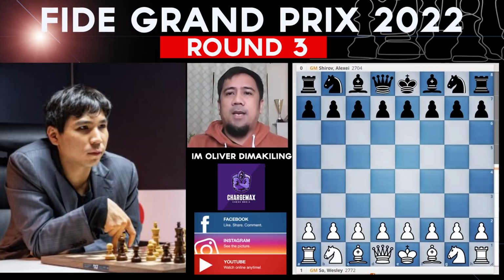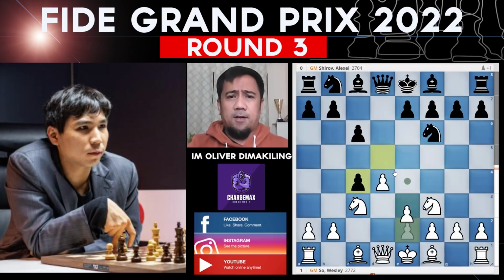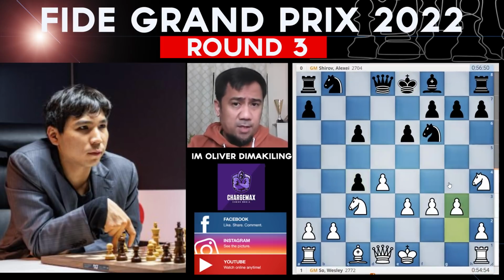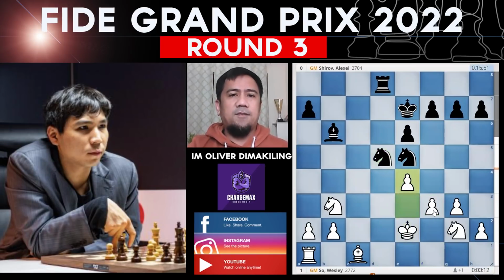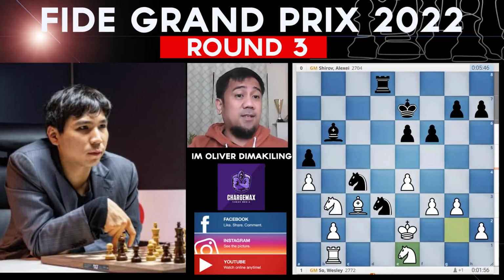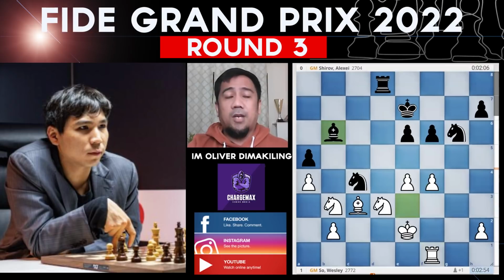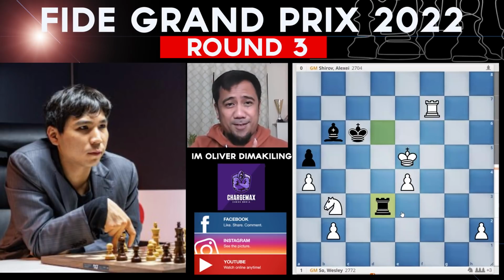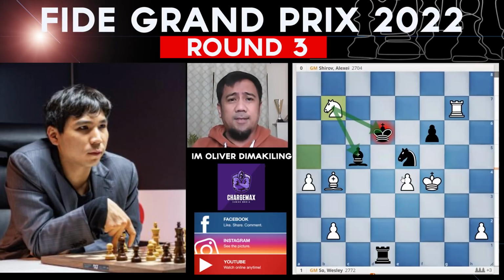FIDE Grand Prix 2022: Berlin Germany - Wesley So's patience finally paid off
FIDE Grand Prix 2022: Berlin Germany